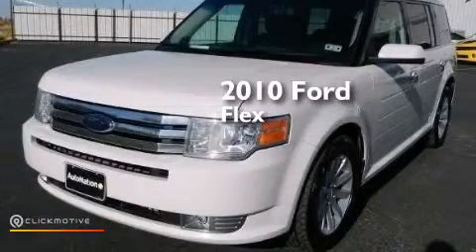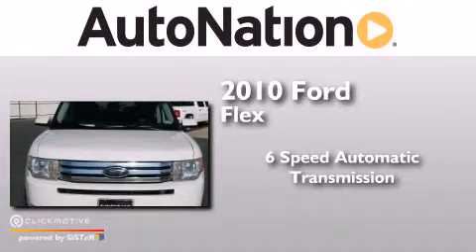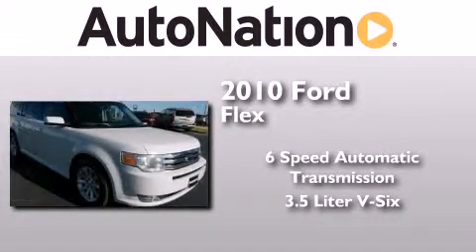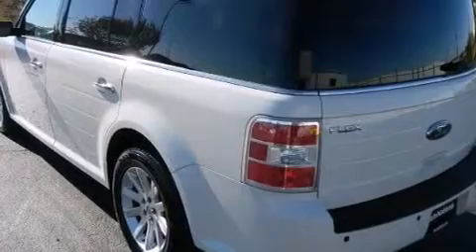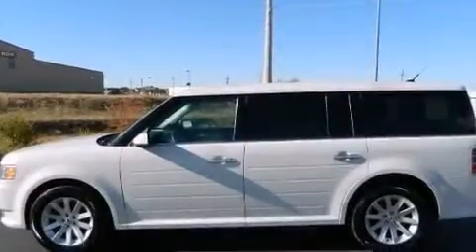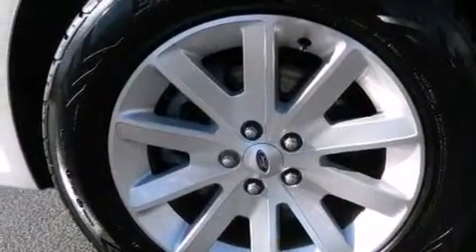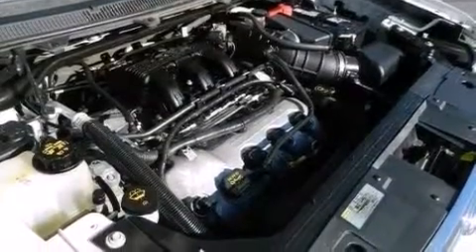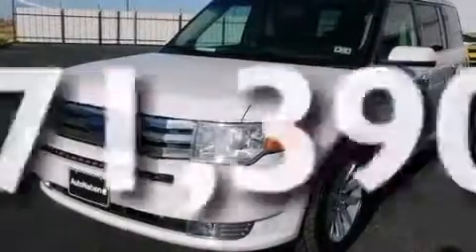2010 Ford Flex Amarillo TX 79106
We have been honored to serve the Amarillo TX area , we promise that your experience at our dealership will exceed your expectations ! Year : 2010 Make : Ford Model : Flex Engine : Gas V6 3.5L/213 Trans . : Automatic Exterior : White Suede Miles : 71,390 Interior : Gray Westgate Chevrolet 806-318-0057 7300 I-40 West Amarillo , TX 79106